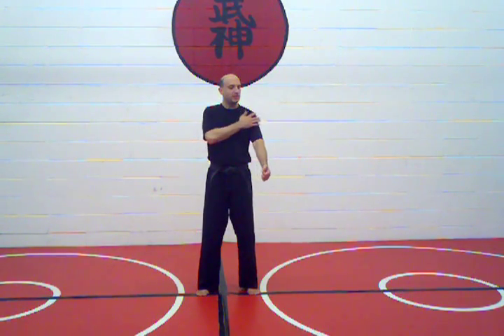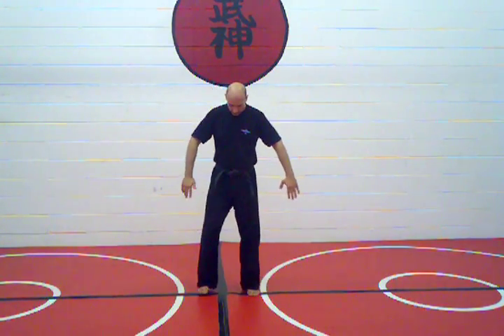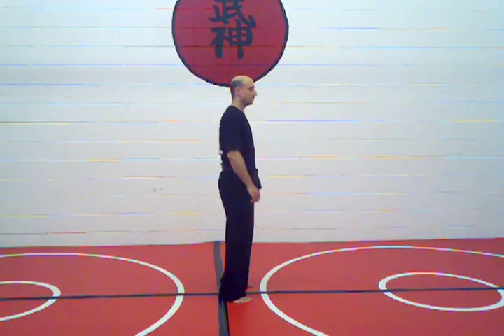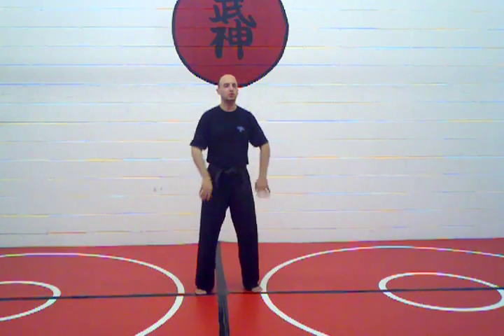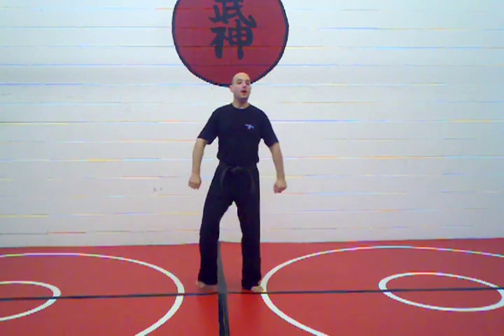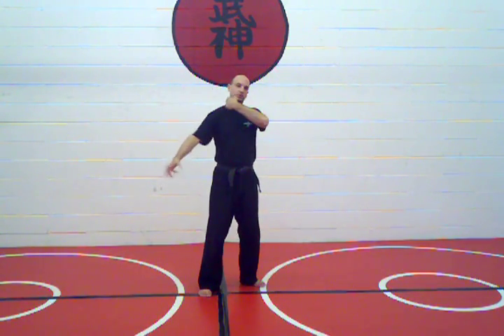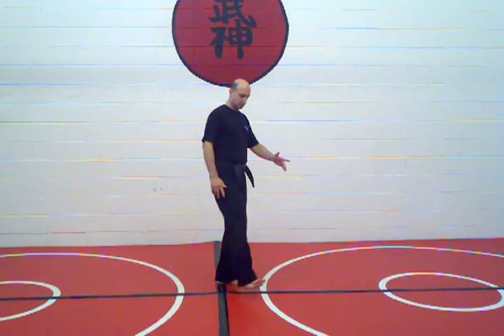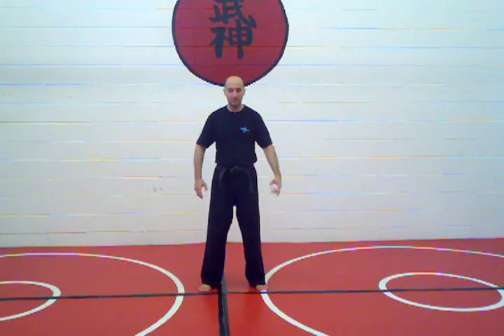Vibration Exercises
Simple vibration drills to aid in removing residual tension from the muscles.  These can be used at the end of a workout or between sets to shake out excess tension and help relax the body. for more!